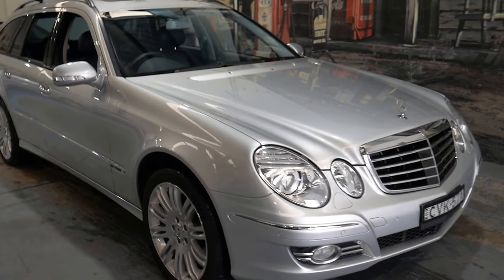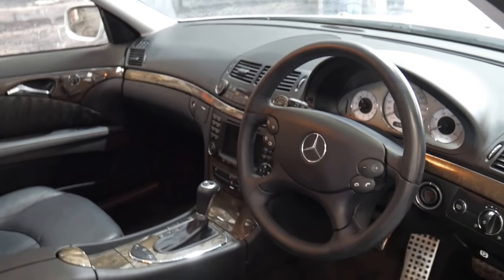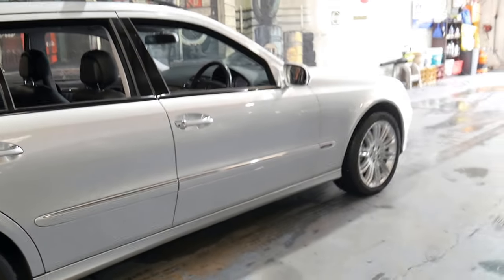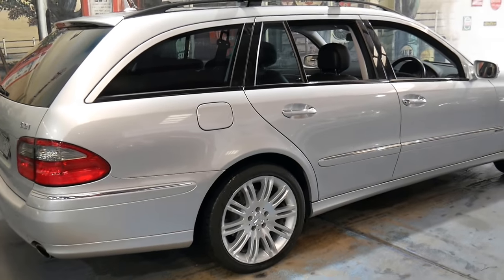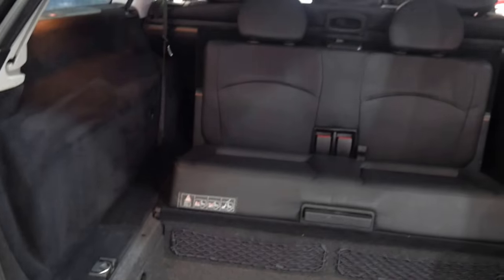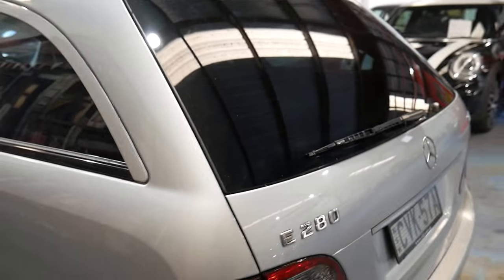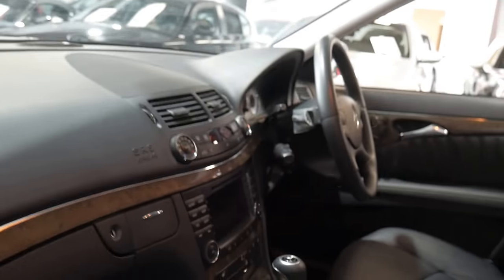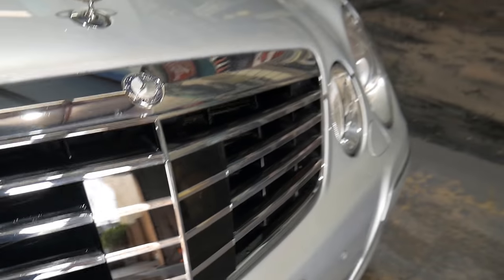2006 MY07 Mercedes Benz E280 Wagon